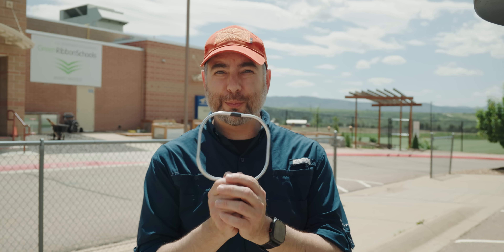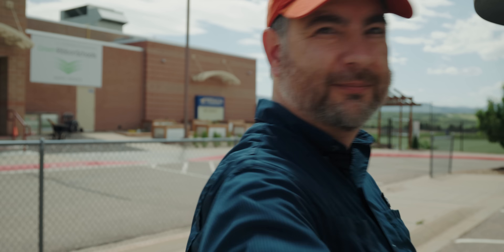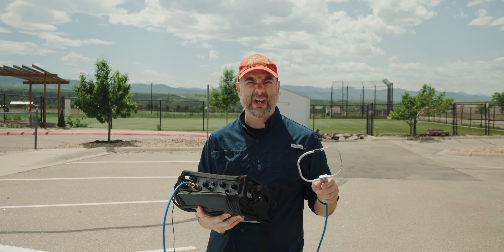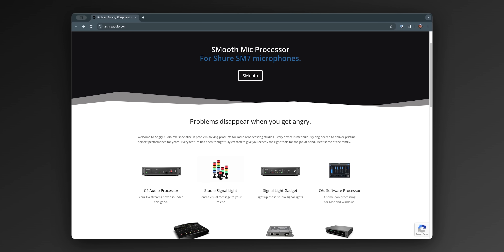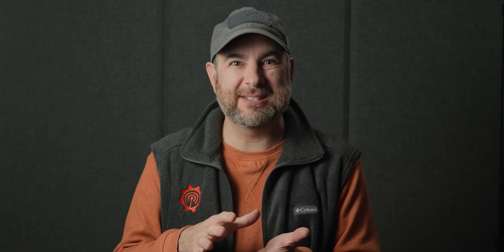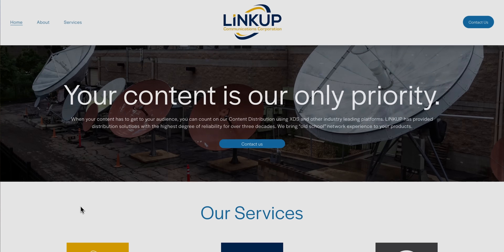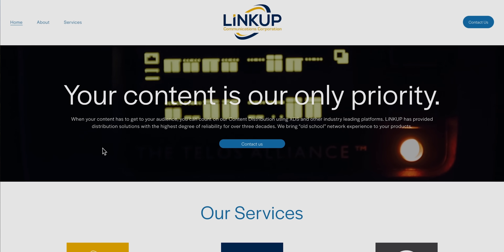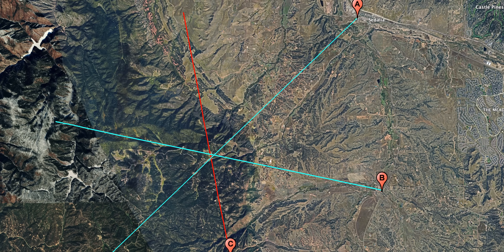Hunting a pirate transmitter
How do you hunt for pirate transmitters? I use a spectrum analyzer and a map. Join me in this video to track down a transmitter (not a pirate) using triangulation.

- Canon R5C with 24-108 f/4
- Canon EF 16-35 f/2.8
- PolorPro Variable ND
- Step up adapters
- Rode VideoMic
- DJI Mic
- DJI lav mic
- Atomos Ninja V
- SmallRig cage
- SmallRig V-mount battery
- SmallRig V-mount adapter
- SmallRig monitor holder
- DJI Mavic Pro 2

Other engineering and techie equipment I use:
- TinySA Spectrum Analyzer
- Brady label printer